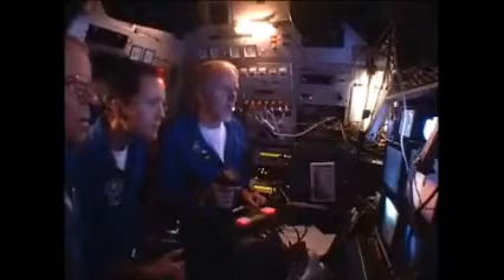July 15, 2021